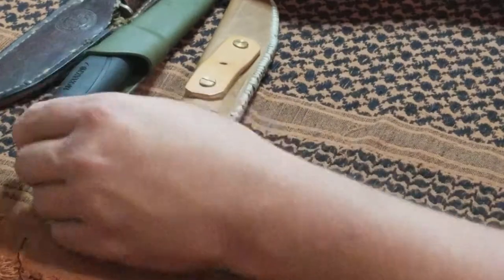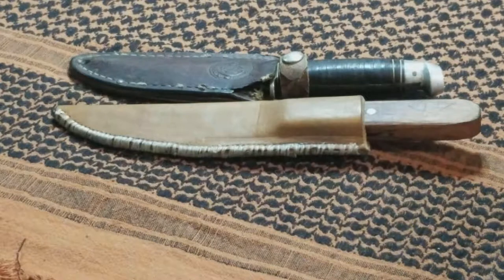Bushcraft Knives for beginners.